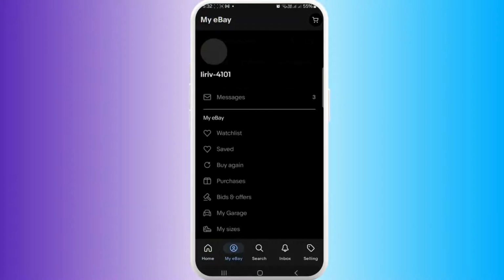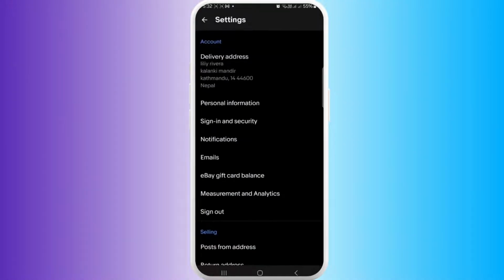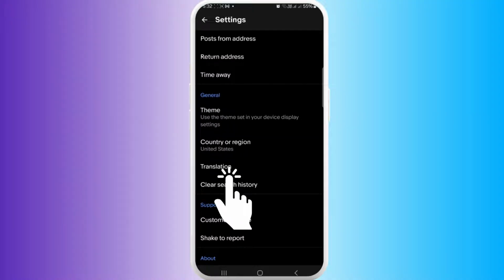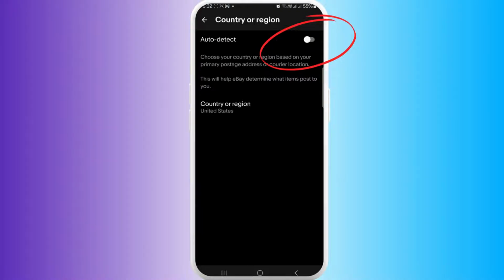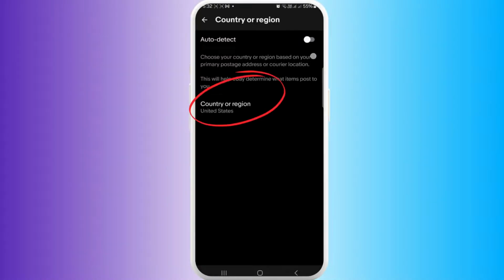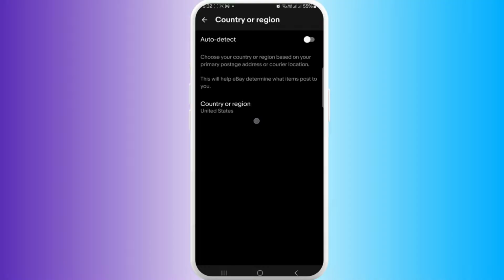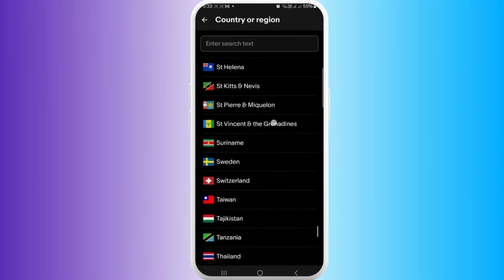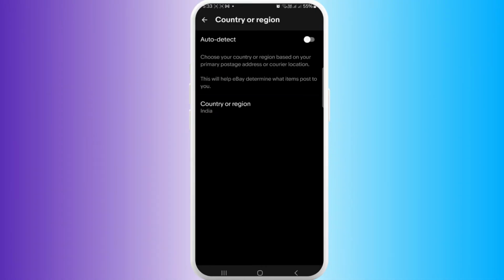How to Change Currency on eBay 2024?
Looking to switch the currency displayed on eBay? In this video, we’ll guide you through the steps to change your currency settings on eBay, making it easier to shop and manage your listings in your preferred currency.